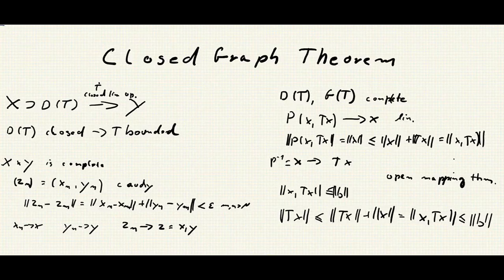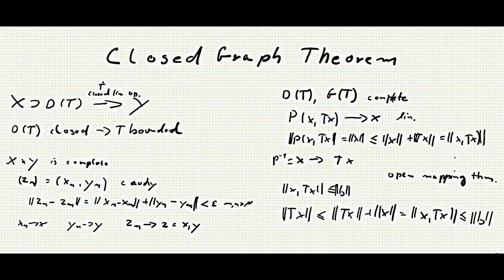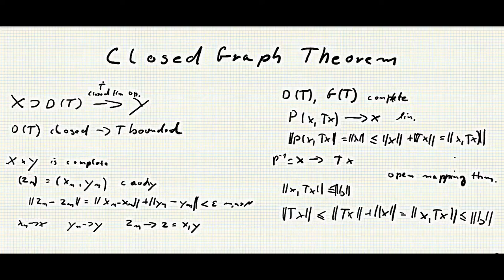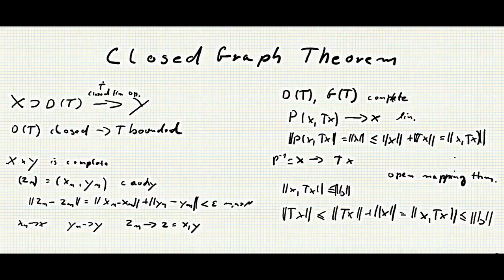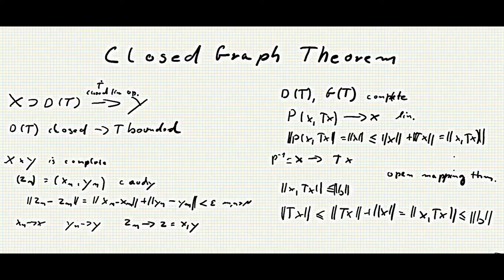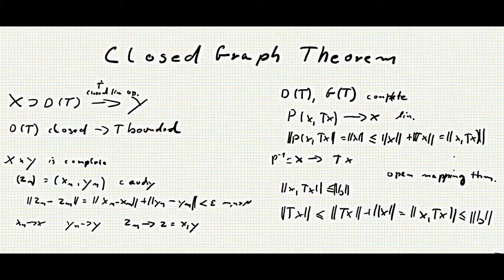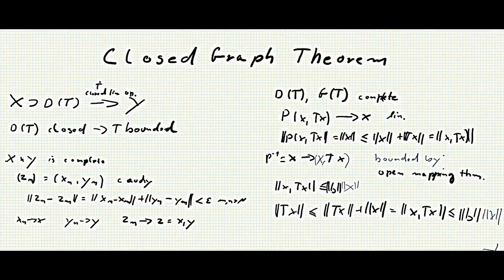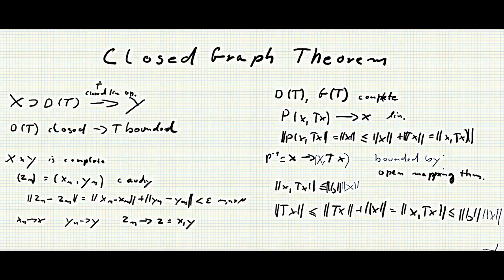The Closed Graph Theorem | THESUBNASH - Jeden Tag ein neues Mathevideo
Math Channel Neue Mathebücher der letzten 30 Tage auf Amazon.de This video features an easy to follow proof of the closed graph theorem